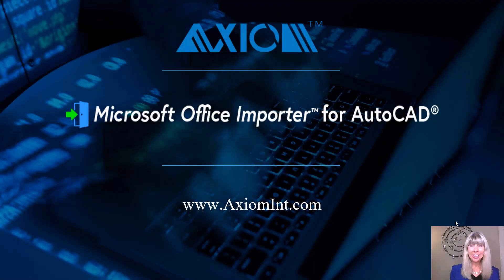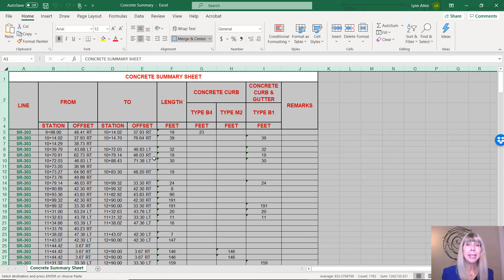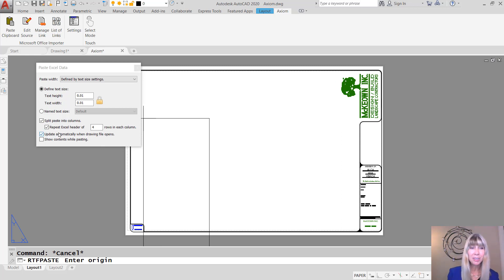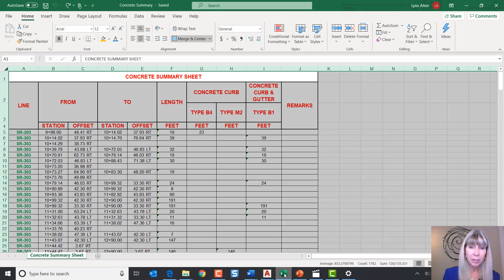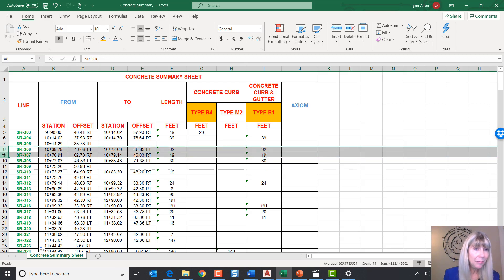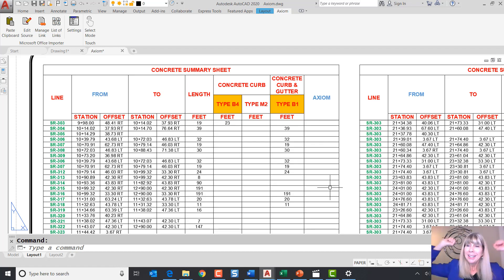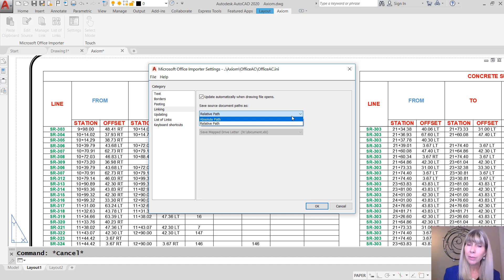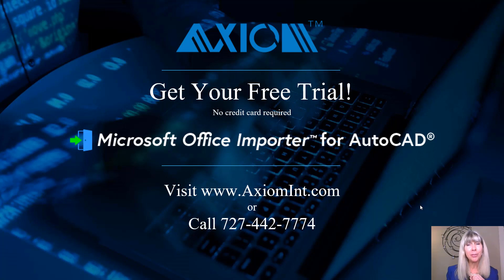Axiom - Office Importer for AutoCAD Technical Showcase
Technological Evangelist Lynn Allen showcasing Axiom's Office Importer for AutoCAD Tool!

What is Axiom's Microsoft Office Importer™ for AutoCAD?
Axiom's Microsoft Office Importer™ for AutoCAD is a magic tool that will paste in your Word and Excel data with great formatting and that allows you to wrap your pastes to fit your borders perfectly.